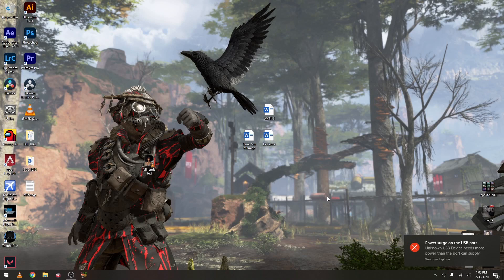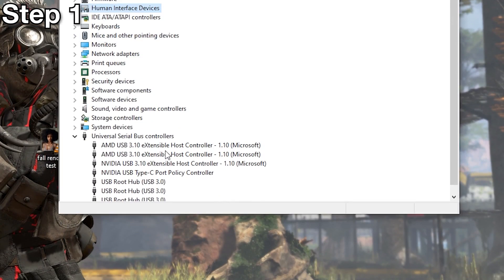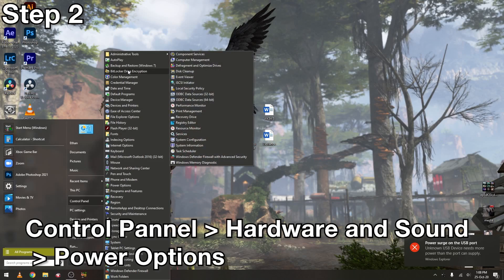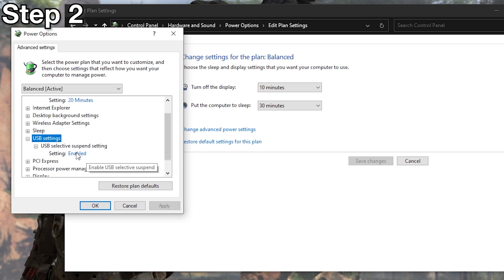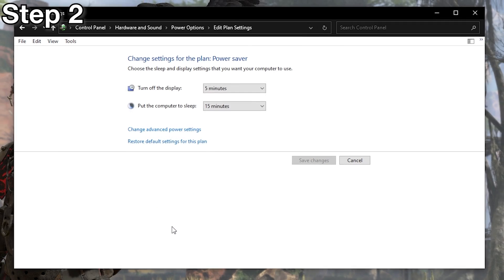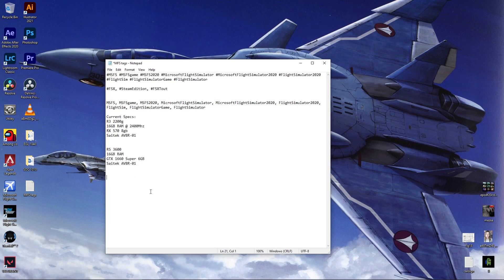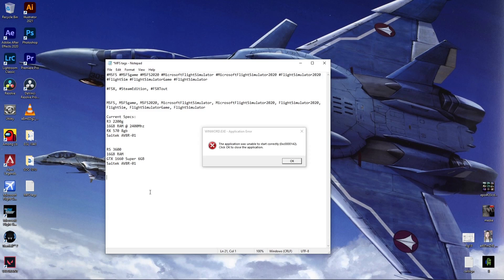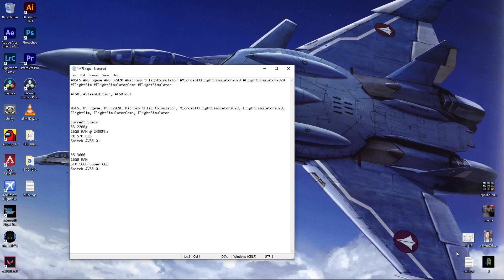Power Surge On USB Port Windows 10- FIXED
This tutorial will show you how to fix the Power Surge On USB Port error on Windows 10

Intro- 00:00
Step 1- 00:53
Step 2- 01:50
Conclusion- 03:18